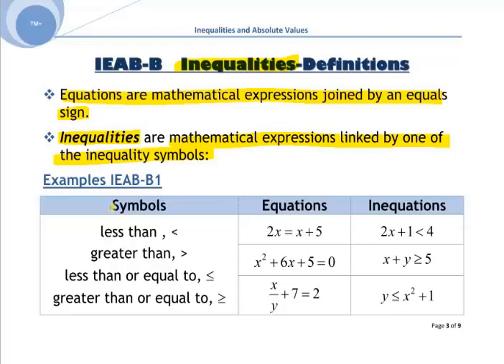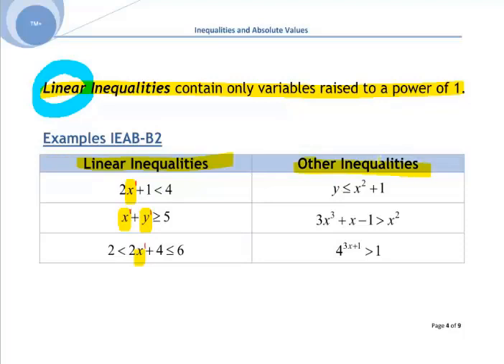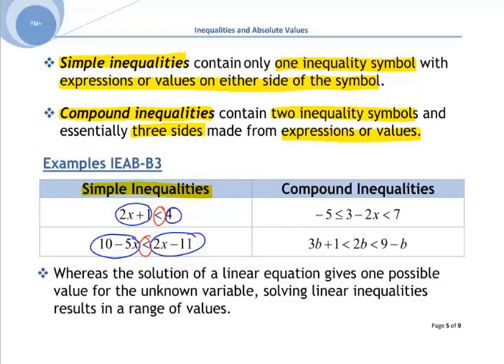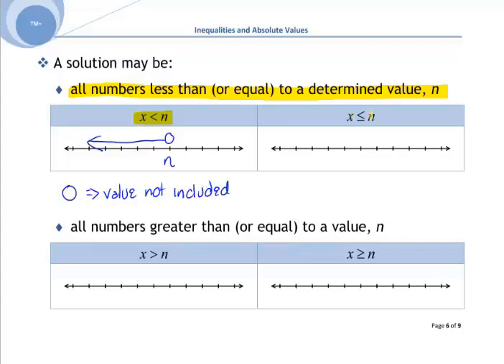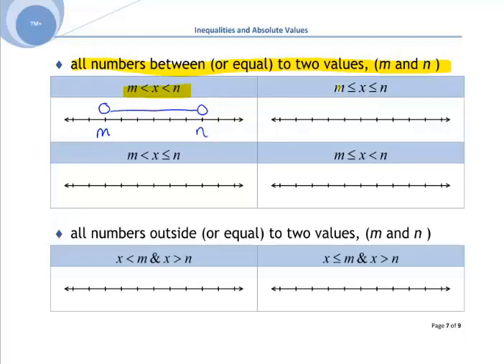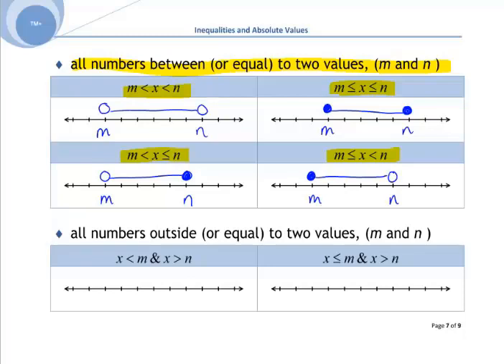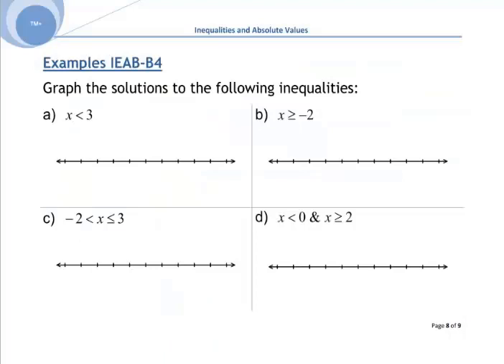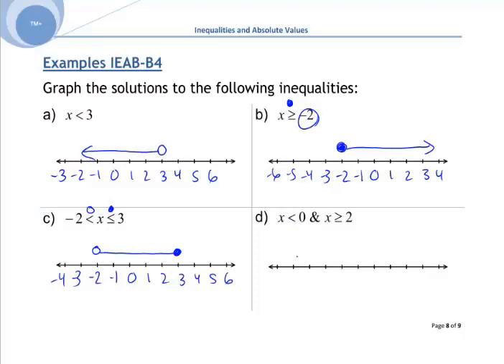What is an inequality